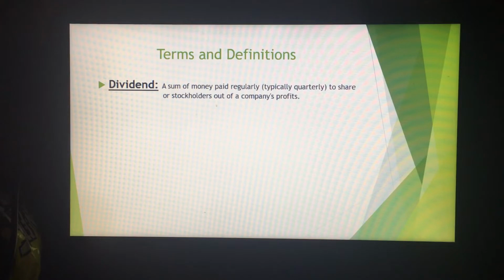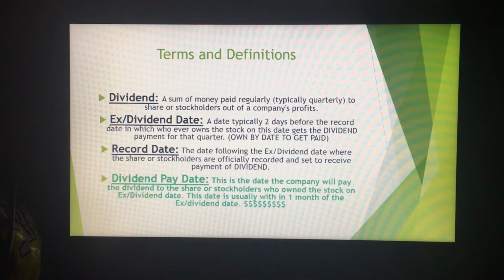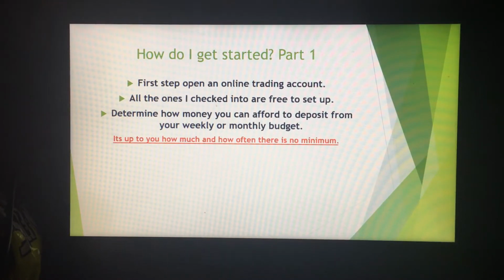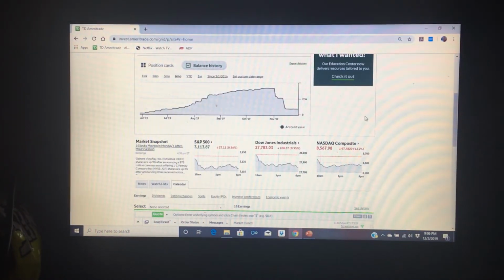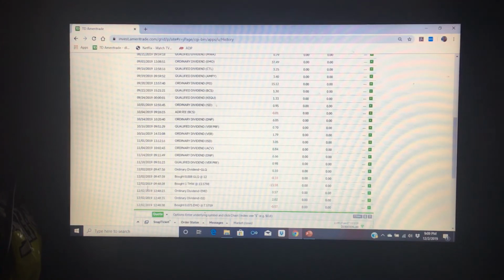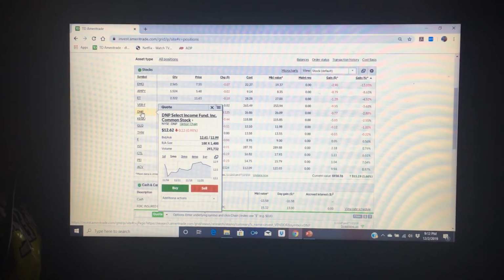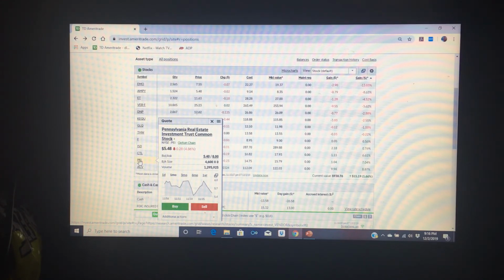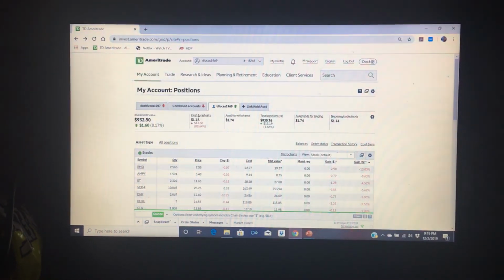Dividend Investing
Knowledge is Profit